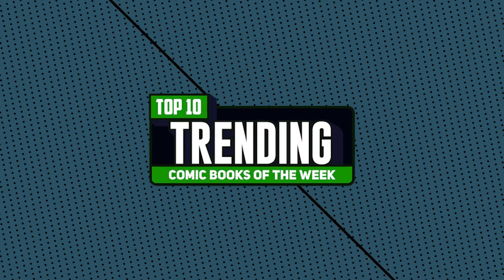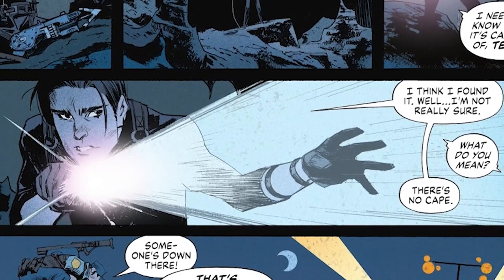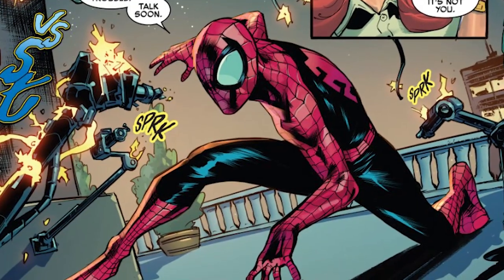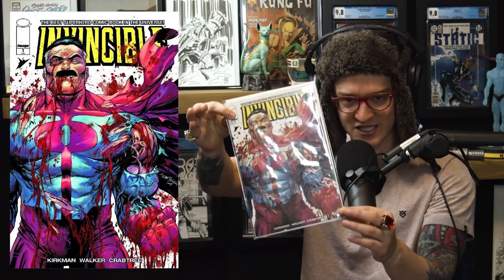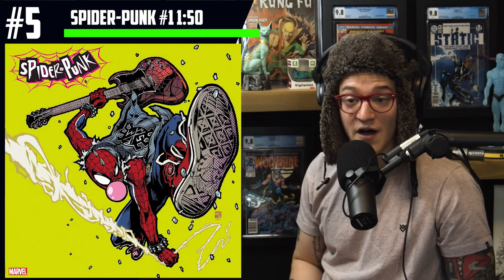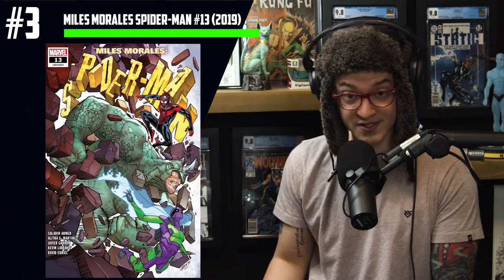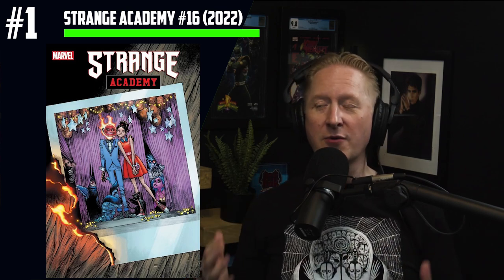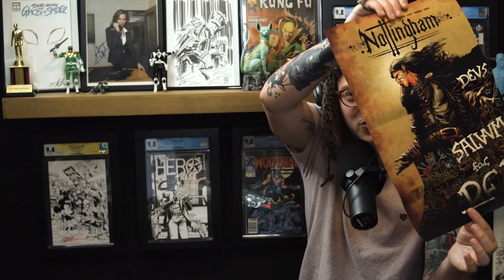From $1 to 🤑 Comic Book Sales SPIKING 🤯 Top 10 Trending Comics this Week 🔥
Moon Knight is making huge waves in the comic book speculation market. Listen up as Russ and Tom break down the hot comics setting records! Batman Beyond the White Knight is continuing to spike, the Scarlett Witch's children are hot again, Chasm in Amazing Spider-Man has some serious hype, the Crow is at an all time high, Spider-Punk variant covers are holding value, Silver Surfer is making waves, and Battlestar Galactica is cool again!! Listen up to all the hot news!

(US ONLY)

⚠️Send Comic Karma:
Tom Garcia